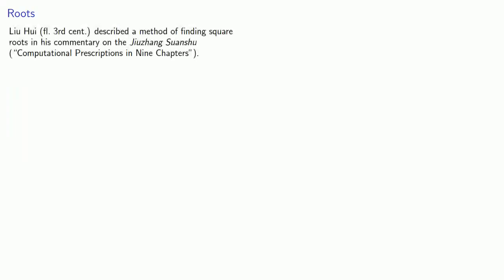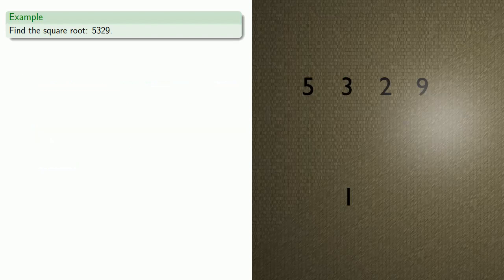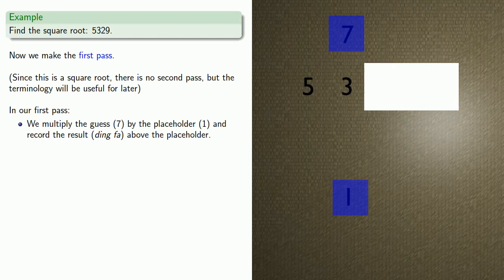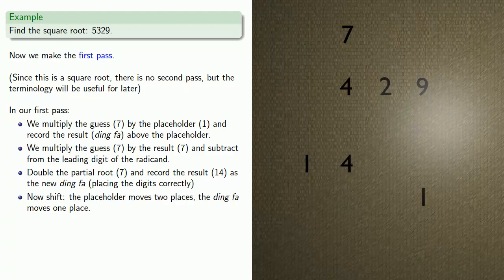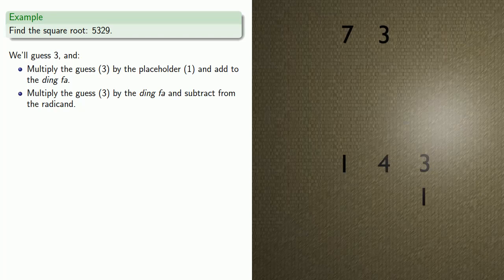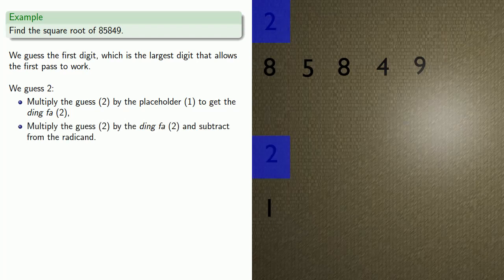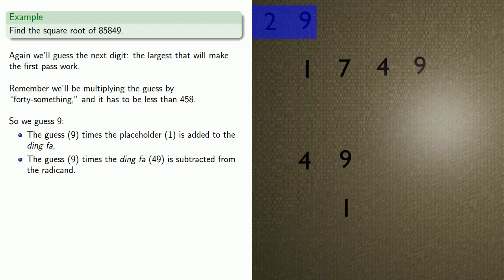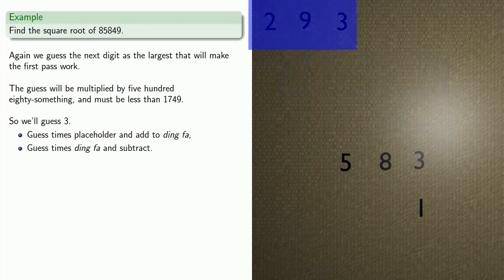Liu Hui's Root Method, Part One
Finding square roots using the method of Liu Hui.